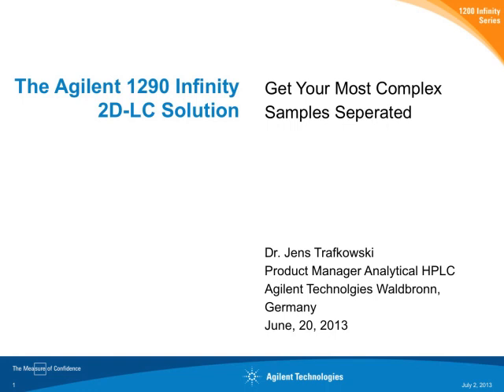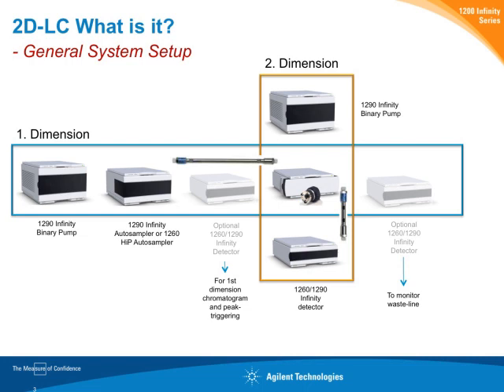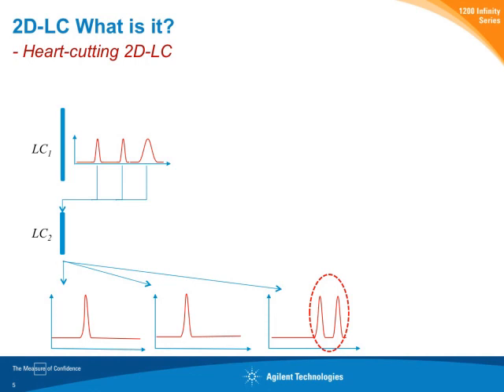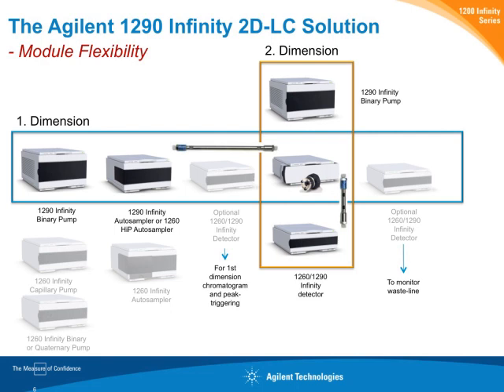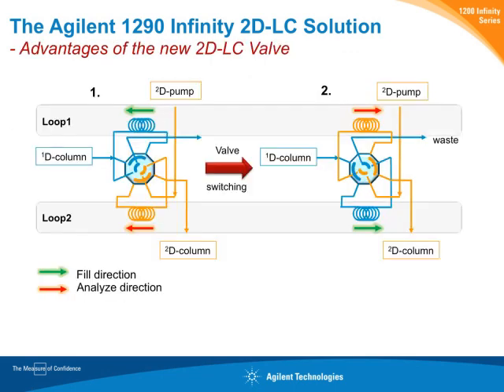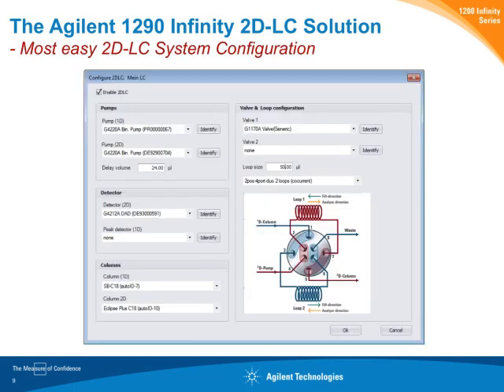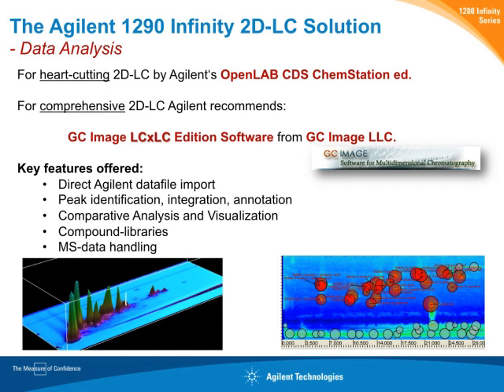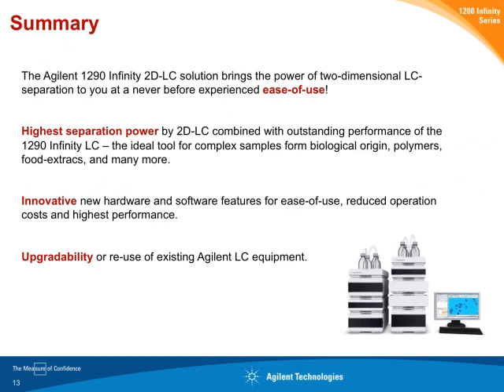Agilent Seminar at HPLC 2013: "2D-LC: Agilent 2D solution" - Jens Trafkowski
The Agilent 1290 Infinity 2D-LC Solution - Get your most-complex samples separated
Dr. Jens Trafkowski